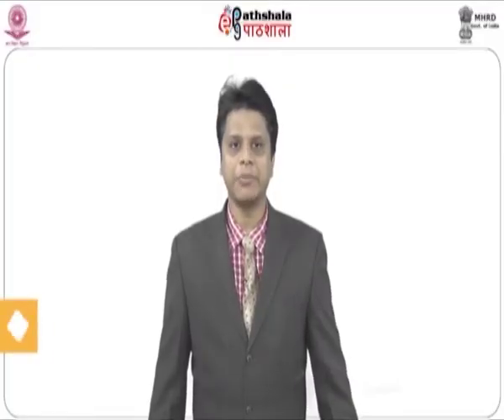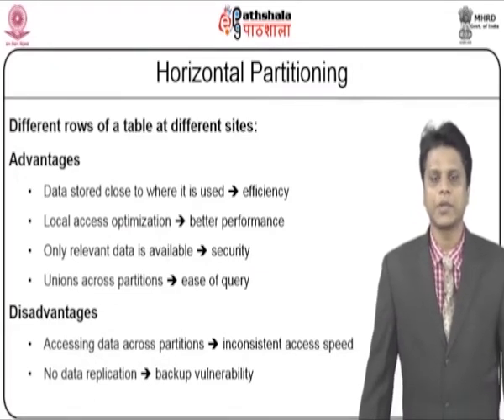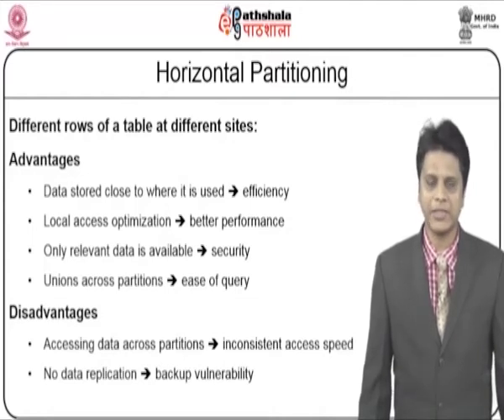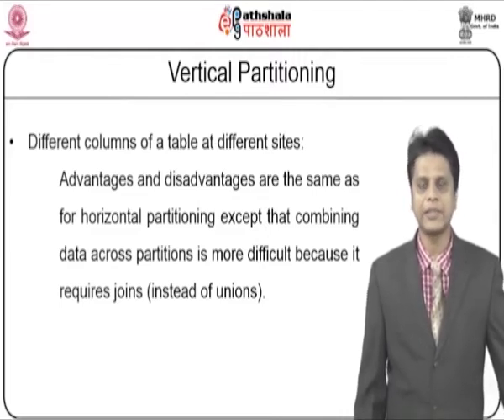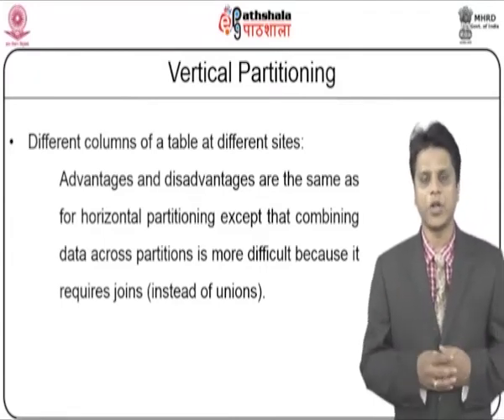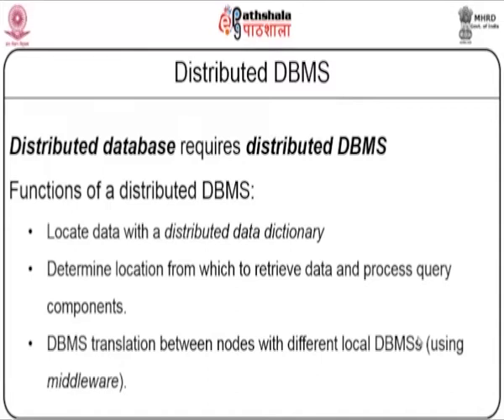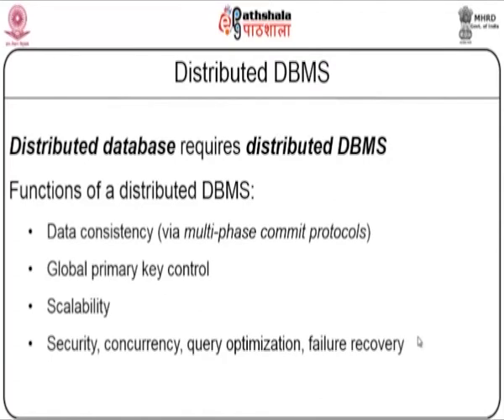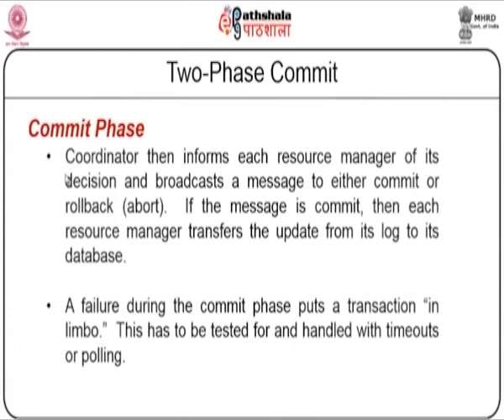Data Mining-II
Subject:Computer Science
Course :Database Management Systems